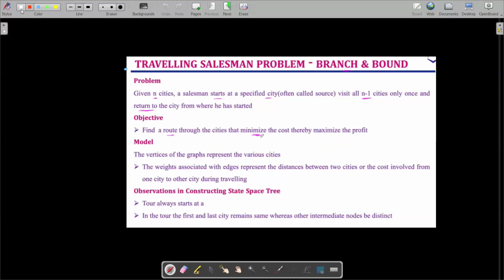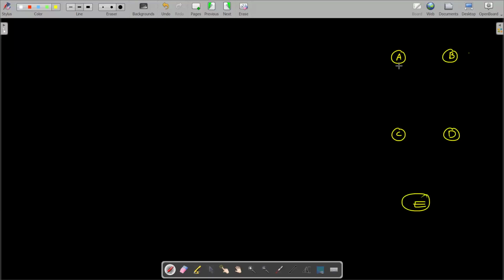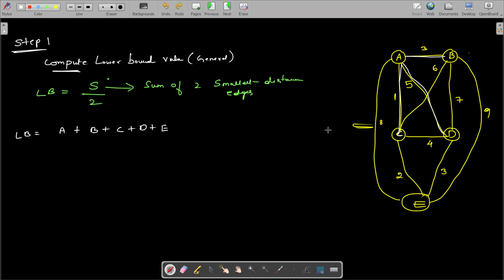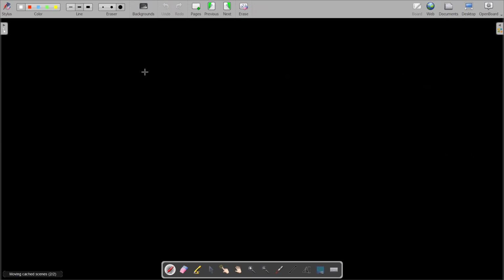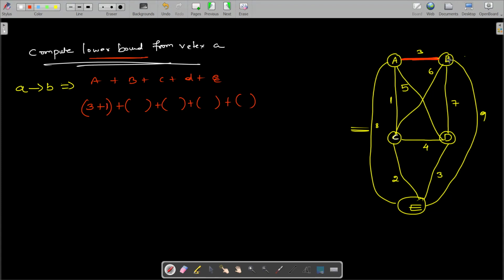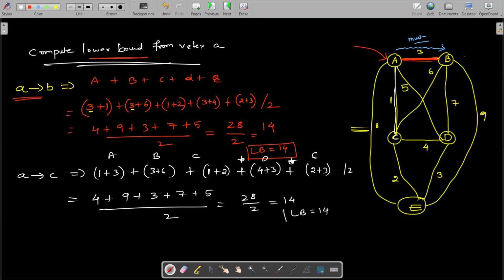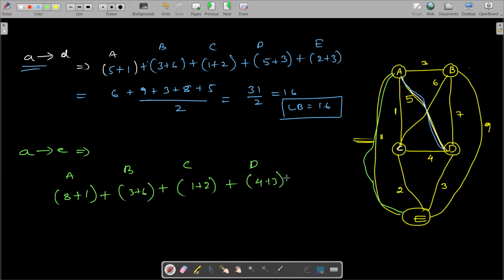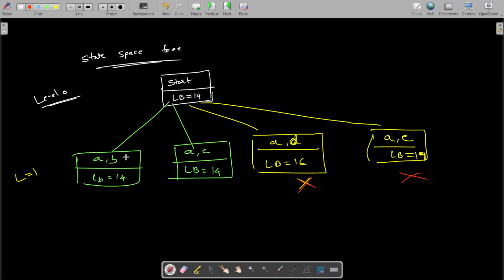Travelling Salesman Problem using Branch and bound Part- 1